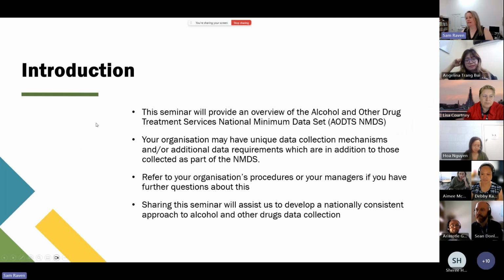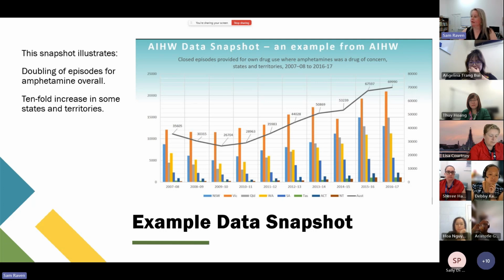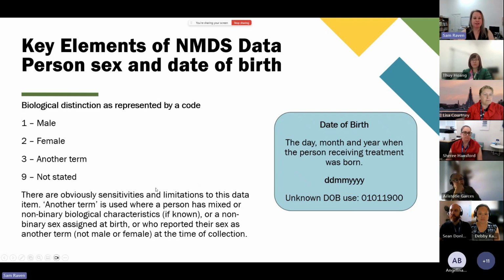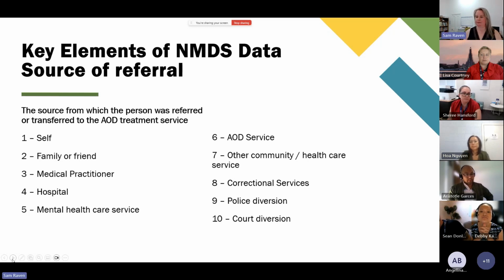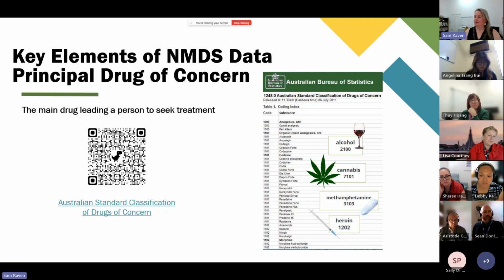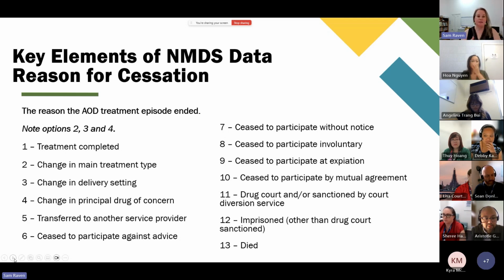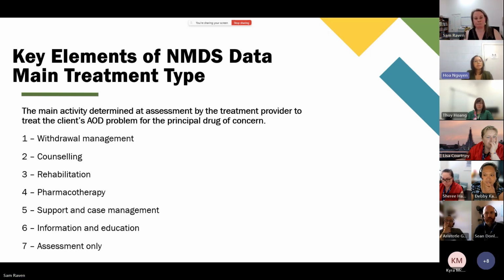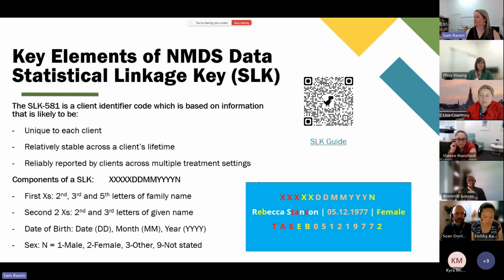SANDAS Seminar Series by Sam Raven - NMDS Data Collection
The State and Territory AOD Peaks Network is dedicated to creating a unified national approach to alcohol and other drugs data collection. We have organized a 60-minute seminar specifically for workers in government-funded AOD treatment services in SA who are responsible for recording NMDS-required data. This seminar will offer a concise overview of the NMDS requirements and provide participants with the chance to ask questions, clarify uncertainties, and discuss common challenges faced by organizations and individual clinicians regarding the NMDS.